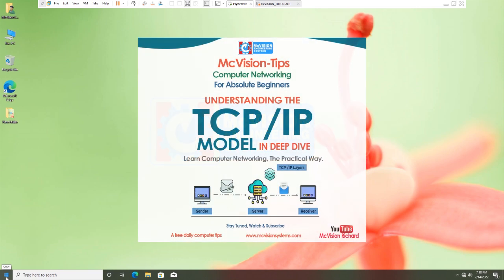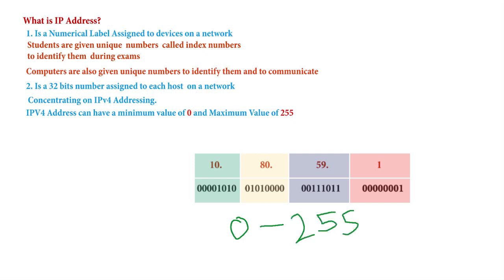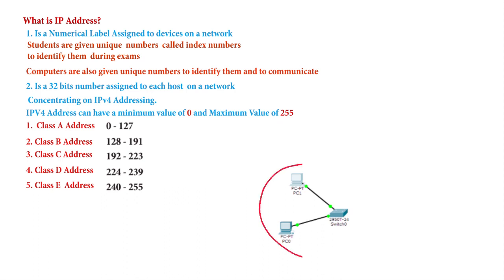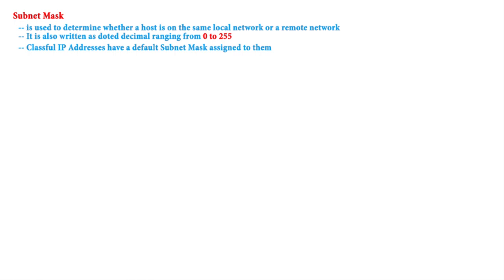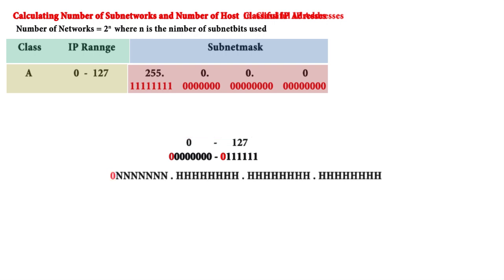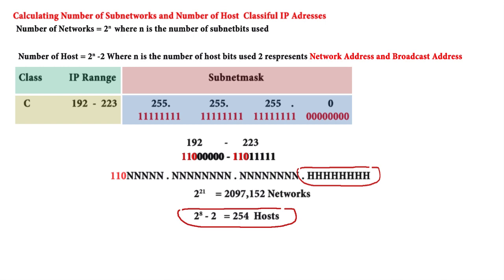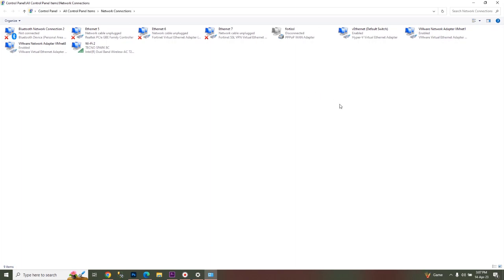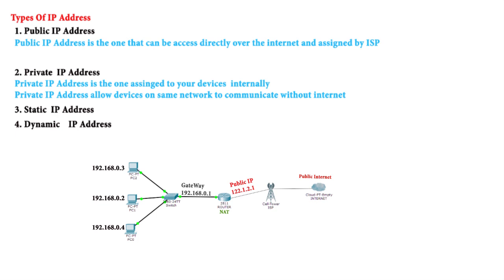UNDERSTANDING IPV4 ADDRESSING.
One of the Most Important Topics in any discussion of TCP/IP and Computer Networking as a whole is IP Addressing.
Every Active Device on a network is located or reached by an IP Address.
In this lesson, you will understand the concept of IPV4 Addressing with simple explanations.